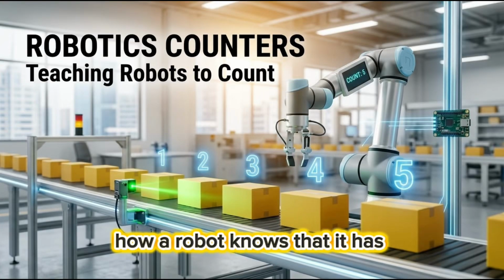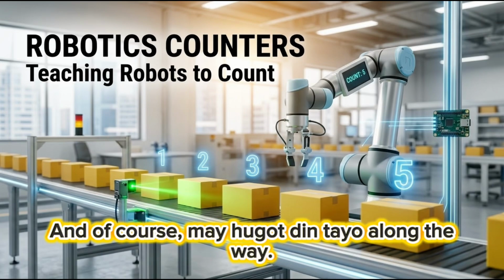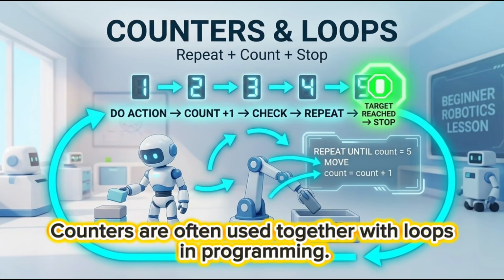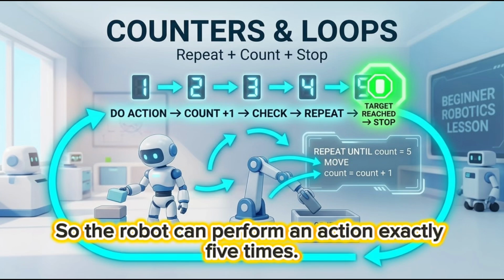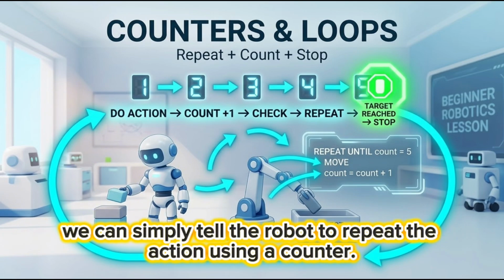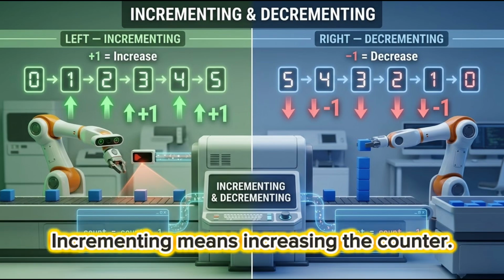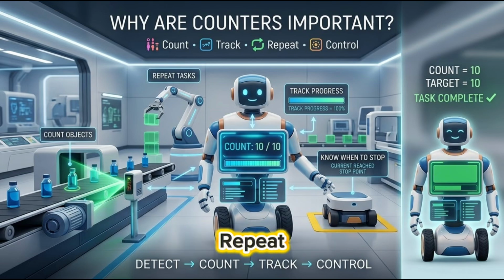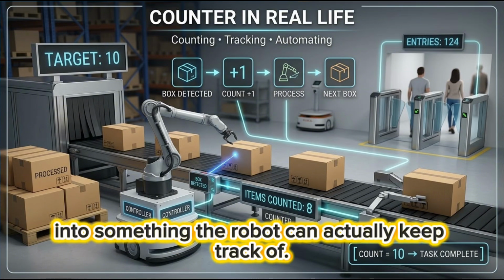How Do Robots Count? 🤖 | Robotics Counters Explained with Sensors & Programming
Can robots count objects, repetitions, and completed tasks? 🤖🔢

In this beginner-friendly robotics lesson, we’ll discover how programming counters help robots keep track of what is happening around them.

You’ll learn:

🔹 What a counter is in robotics
🔹 How counters increase and decrease
🔹 How sensors and counters work together
🔹 How counters work with loops
🔹 How robots use counters to repeat and control actions
🔹 Real-life applications of counters in robotics and automation

We’ll follow a simple process:

DETECT → COUNT → CHECK → ACT

And, of course, we’ll add a little Ma’am Hugot along the way! 😄

💡 Big Idea:
A counter helps a robot count, track progress, control repeated actions, and know when a task is complete.

“Sa robotics, kailangan mong malaman kung ilang beses na—para alam mo rin kung kailan dapat tumigil.” ❤️

Perfect for students learning Robotics, STEM, Programming, and Automation.